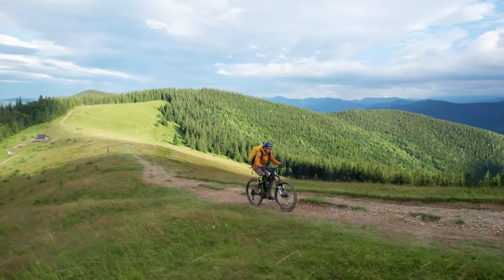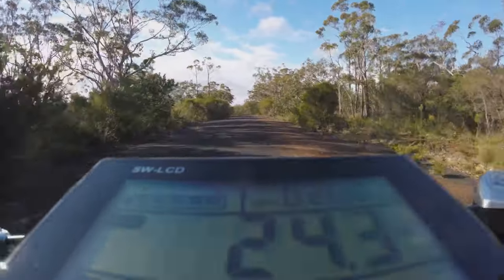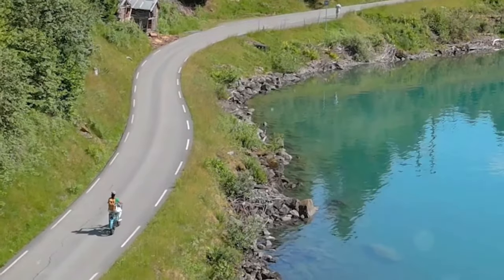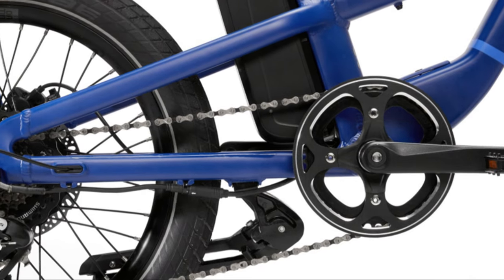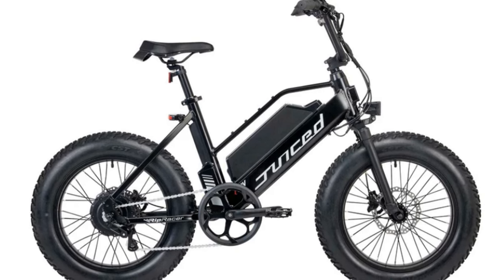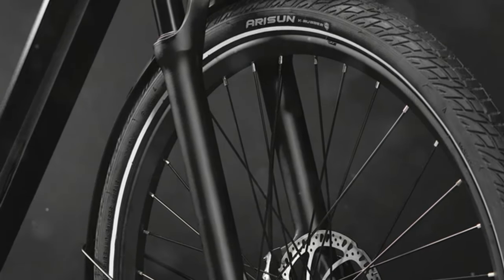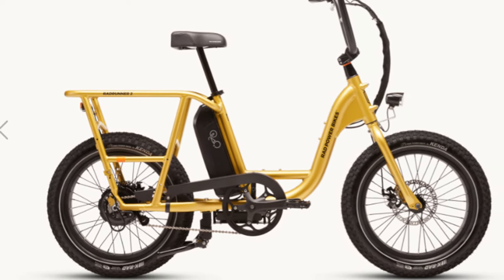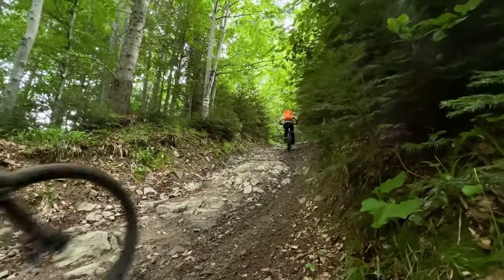Best e-Bikes for Beginners in 2024! Top 5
Welcome to your ultimate guide for the top 5 best eBikes for beginners in 2024!
Whether you're new to the world of eBikes or looking to upgrade to the latest and greatest, we've got you covered. From folding fun to fitness-focused rides, we’ve handpicked the best options for every type of rider. Let's dive into our top picks:

Lectric XP Lite 2.0 - Folding Fun! Compact, portable, and perfect for city commutes.
Co-op Cycles Generation e1.1 - Built for Everything! Versatile and reliable for all your adventures.
Juiced RipRacer - Speed Demon! Experience the thrill with this fast and powerful eBike.
IGO Metro CX - The Fitness Focused eBike! Stay fit and enjoy the ride with this health-centric model.
Rad Power RadRunner 2 - The Ultimate Utility eBike! Ideal for carrying cargo and versatile enough for all your needs.

Ready to ride into the future? 🚴✨

Have you tried any of these eBikes? Which one is your favorite?

👀 RadRover 6 Plus Electric Fat Tire Bike...

OUTLINE:

00:00:00 Top 5 Best eBikes for Beginners in 2024!
00:00:21 Lectric XP Lite 2.0 - Folding Fun!
00:01:12 Co-op Cycles Generation e1.1 - Built for Everything!
00:02:09 Juiced RipRacer - Speed Demon!
00:02:55 IGO Metro CX - The Fitness Focused eBike!
00:03:37 Rad Power RadRunner 2 - The Ultimate Utility eBike!
00:04:23 Ride Into the Future!